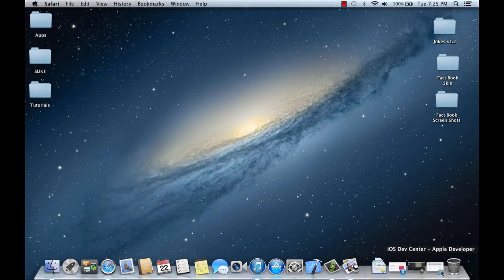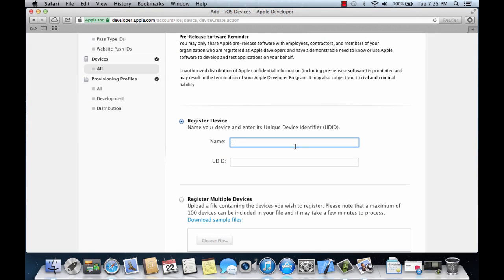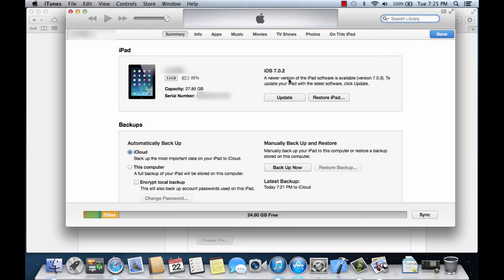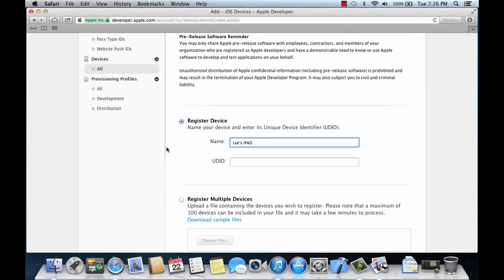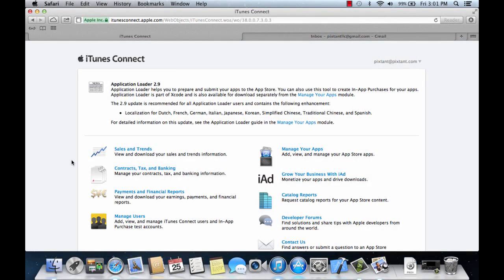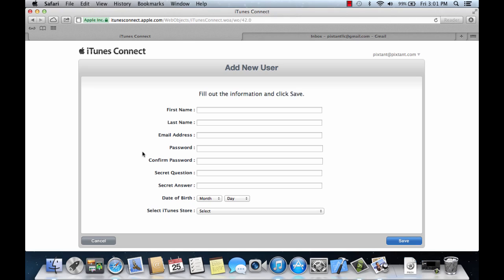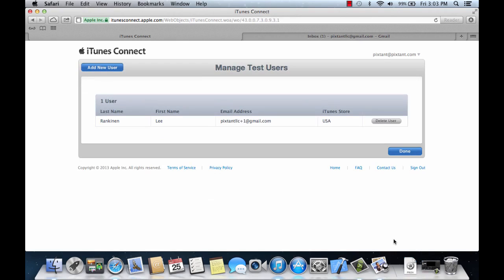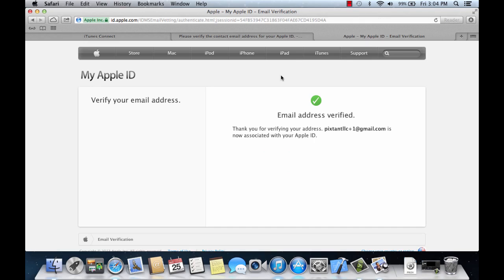Bingo App Free iPhone and iPad | Tutorial #2 Adding Test Devices And Test Accounts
App Delivery/ Installation

The iPad is given to the app tester or app testing company. As this will typically be done before the app's release, a provisioning file will be needed to accompany the app which contains the UDID's of the app testing company's test iPads. The app and provisioning file can simply be dropped into iTunes and loaded onto the iPad.

Exploratory Testing

Once loaded onto the iPad, a standard approach for any iPad tester is to walk-through the app's key functionality and effectively perform an exploratory test. They should be able to use any previous insight from testing similar apps, or make use of the app's supporting documentation to ensure a thorough test is completed.